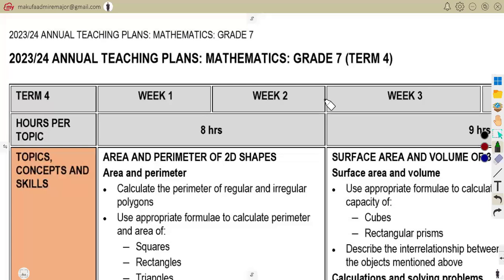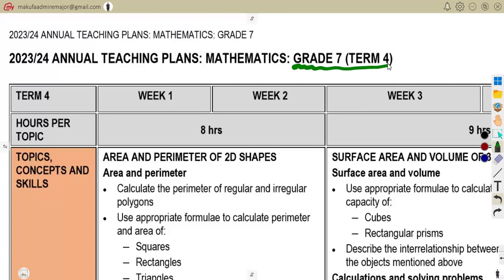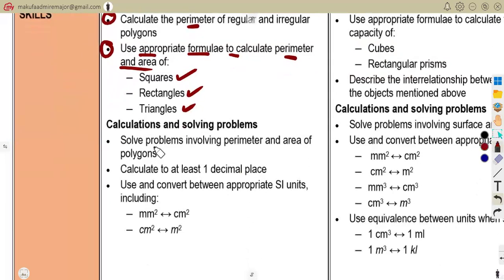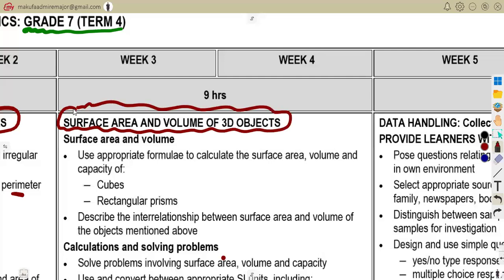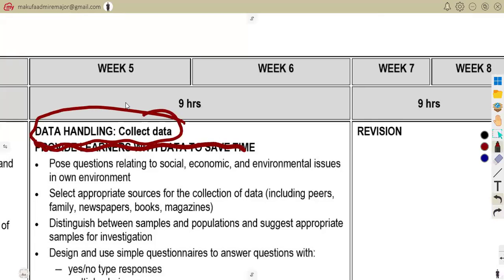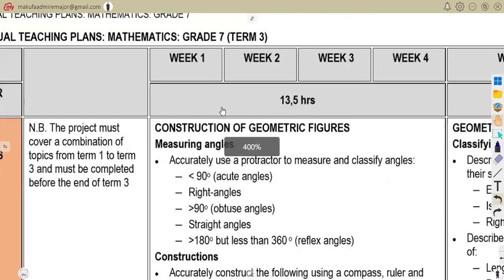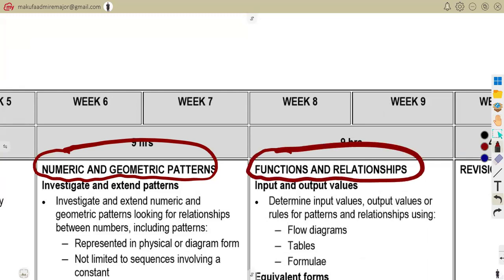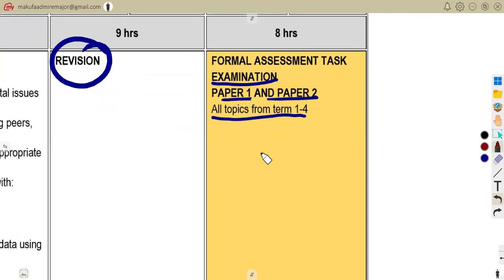Mathematics Grade 7 Term 4 Topics to be Prepared